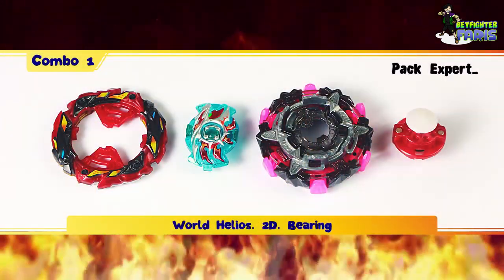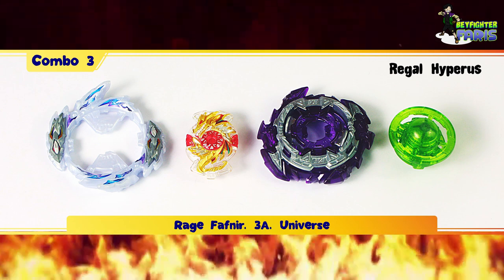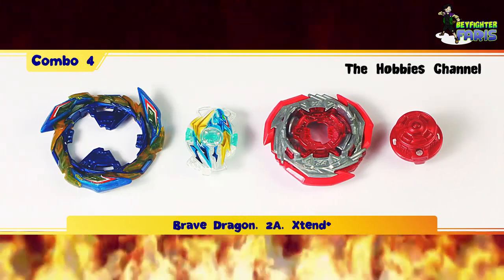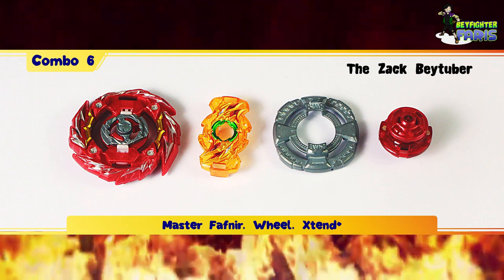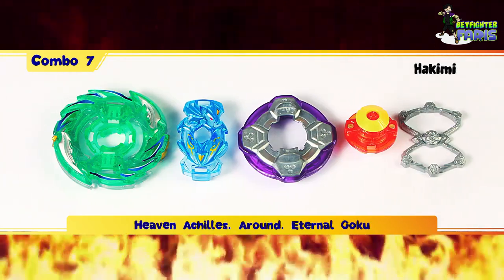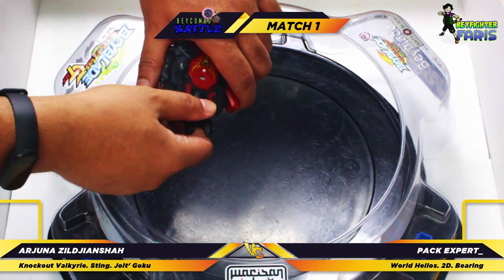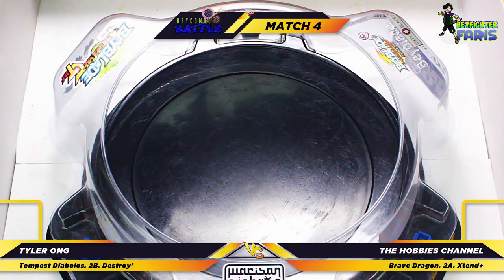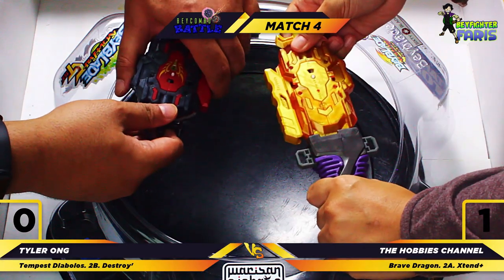BEYCOMBO BATTLE s1ep4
What's Up, Bladers!
Well, what are you waiting for? Watch this!

⏱ Timestamps:

00:00 - Intro
00:33 - The Contenders
01:47 - Match 1
03:44 - Match 2
04:52 - Match 3
06:18 - Match 4
08:42 - Semifinal 1
11:12 - Semifinal 2
12:54 - Final + Winner + Outro

The combo's in this video are:

1. Pack Expert_
    World Helios. 2D. Bearing

2. Boi Kokichi
    Lord Spriggan. Wheel. Atomic (same spin)

3. Regal Hyperus
    Rage Fafnir. 3A. Universe

4. The Hobbies Channel
    Brave Dragon. 2A. Xtend+

5. Tyler Ong
    Tempest Diabolos. 2B. Destroy'

6. The Zack Beytuber
    Master Fafnir. Wheel. Xtend+

7. Hakimi
    Heaven Achilles. Around. Eternal Goku

8. Arjuna Zildjianshah
    Knockout Valkyrie. Sting. Jolt' Goku